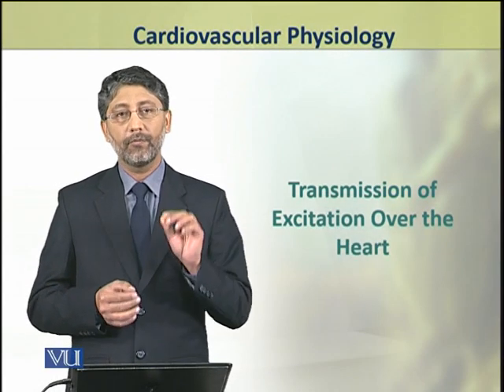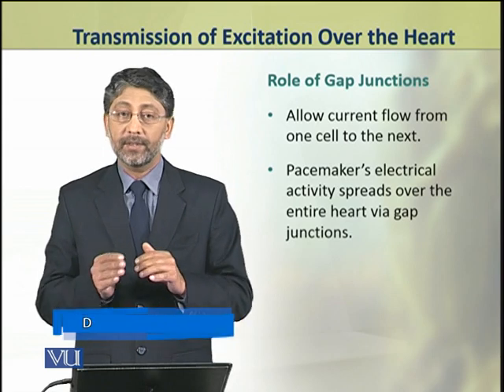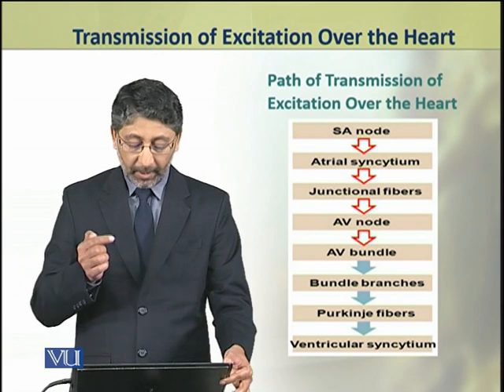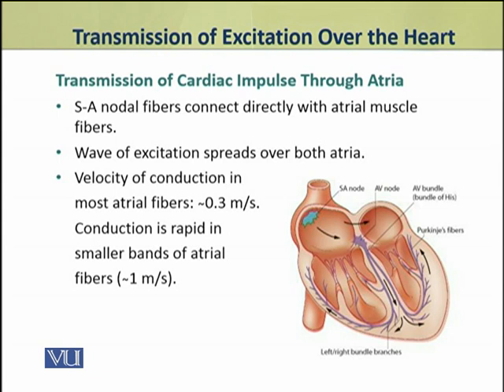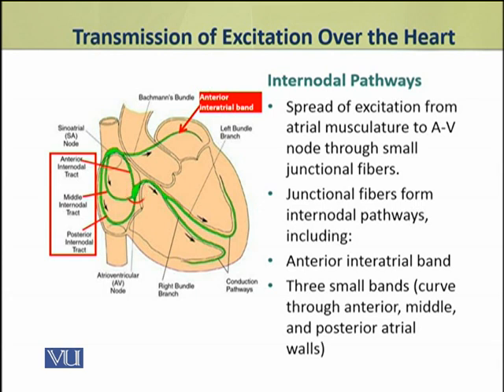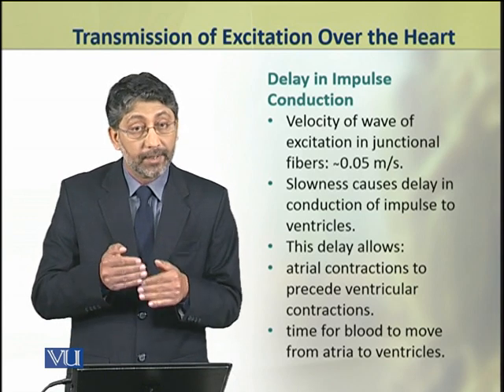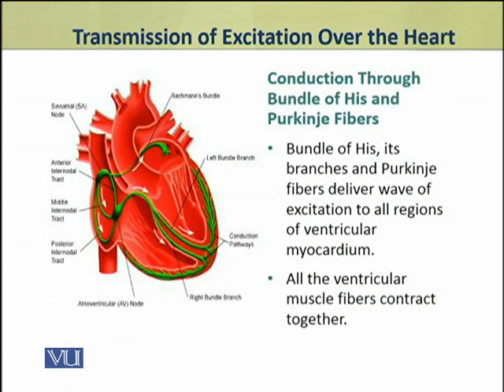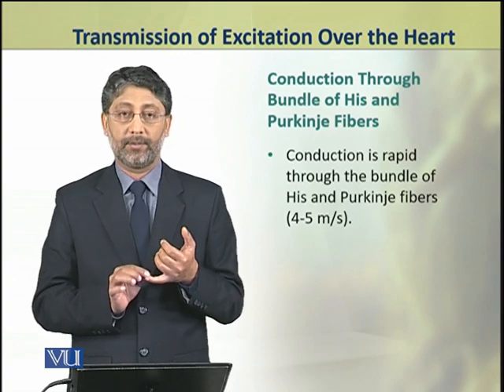Transmission of Excitation Over the Heart | Animal Physiology & Behavior (Theory) | ZOO502T_Topic122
Topic122: Transmission of Excitation Over the Heart,
By Dr. Ateeq ul Jaleel